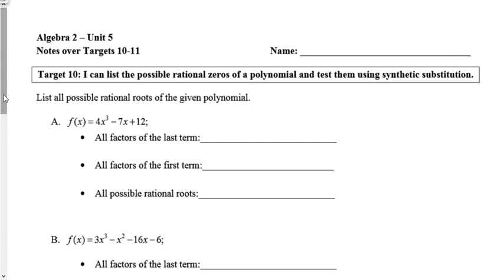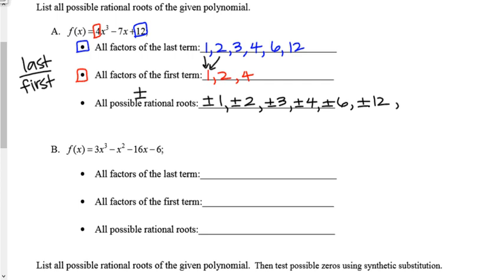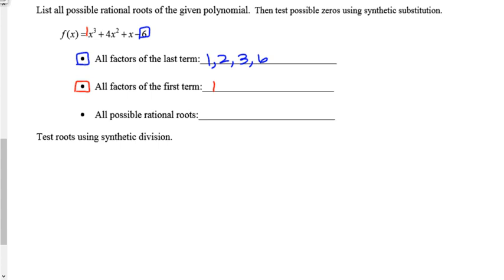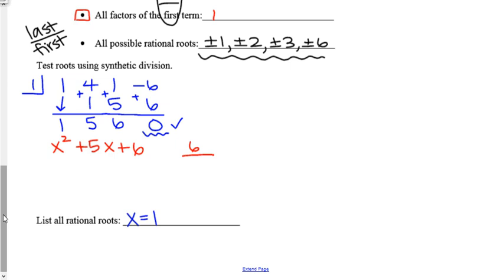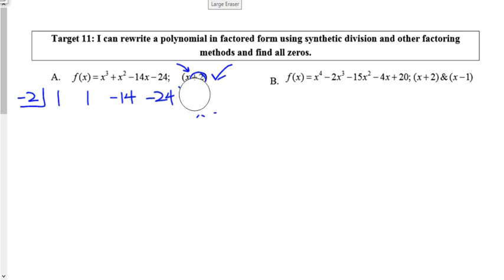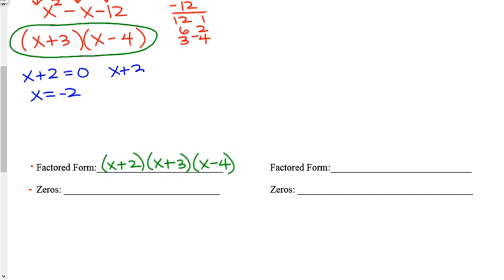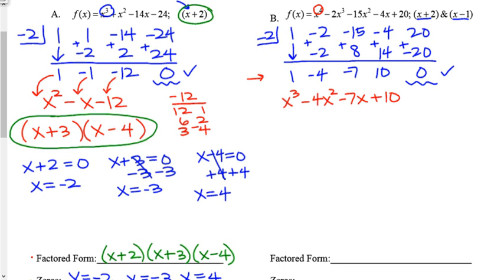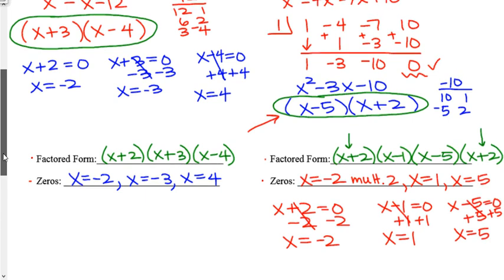Unit 5 Notes: Targets 10-11